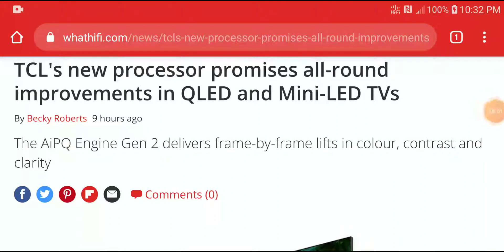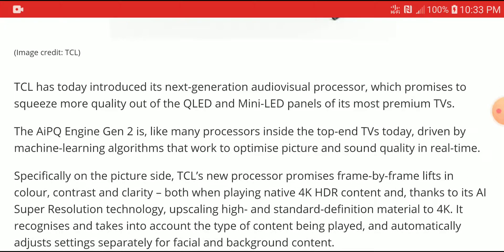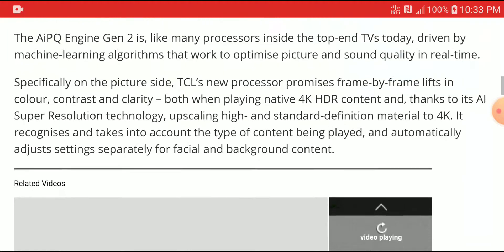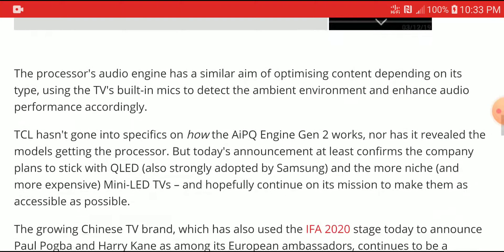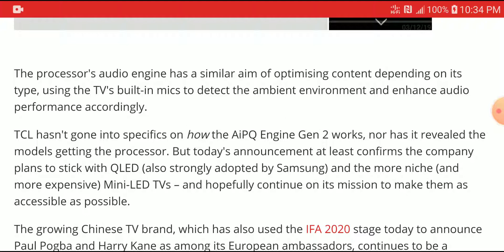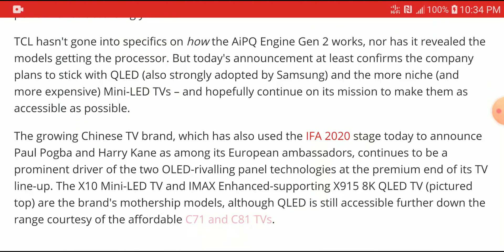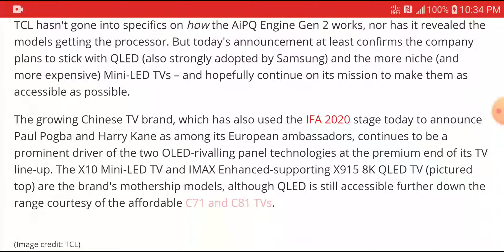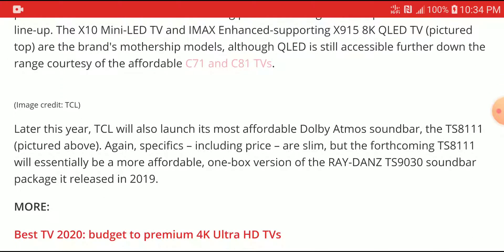TCL AiPQ Engine Gen 2 Processor Debuts with improvements TCL's QLED and Mini-LED TVs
TCL has today introduced its next-generation audiovisual processor, which promises to squeeze more quality out of the QLED and Mini-LED panels of its most premium TVs.

The AiPQ Engine Gen 2 is, like many processors inside the top-end TVs today, driven by machine-learning algorithms that work to optimise picture and sound quality in real-time.

Specifically on the picture side, TCL’s new processor promises frame-by-frame lifts in colour, contrast and clarity – both when playing native 4K HDR content and, thanks to its AI Super Resolution technology, upscaling high- and standard-definition material to 4K. It recognises and takes into account the type of content being played, and automatically adjusts settings separately for facial and background content.

The processor's audio engine has a similar aim of optimising content depending on its type, using the TV's built-in mics to detect the ambient environment and enhance audio performance accordingly.